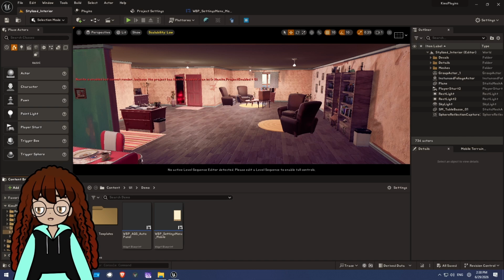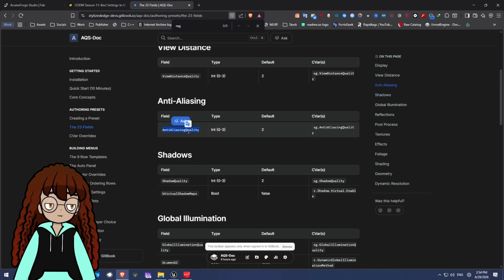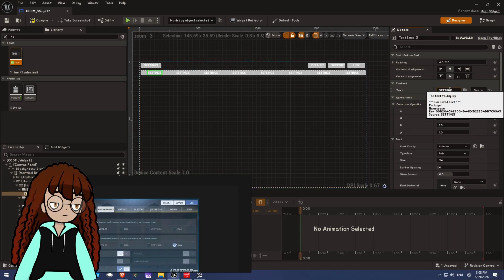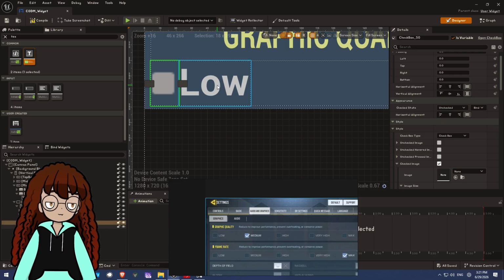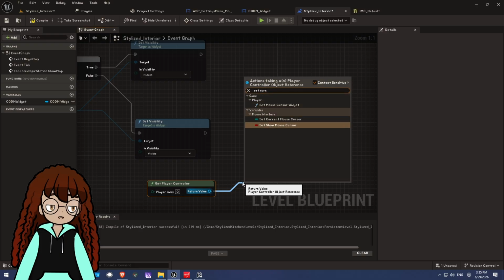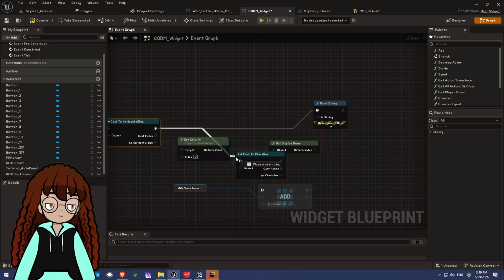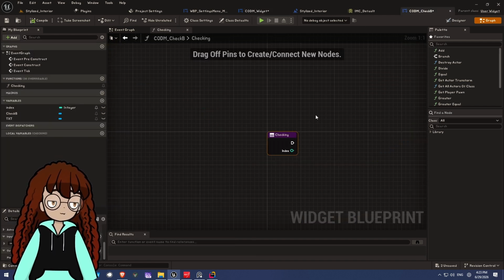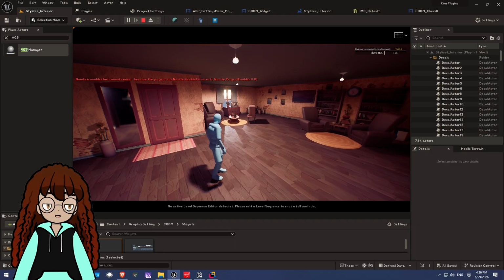Building a Simple CODM Like Menu with AQS in UE5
In this video we will build a Graphics Menu Similar to the one in Call of Duty Mobile, Using Auto Quality Switcher, and Unreal Engine UMG

Plugin Soon Available on FAB